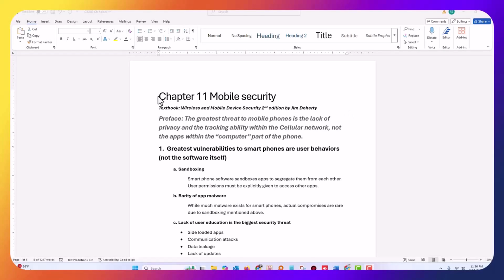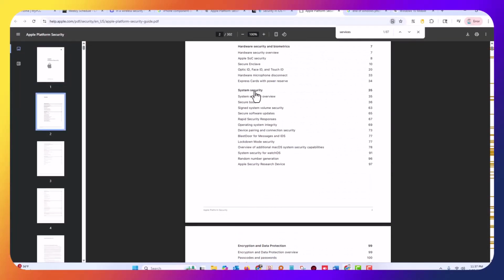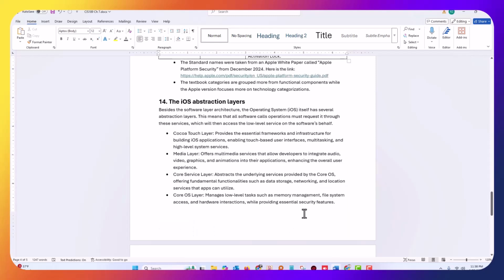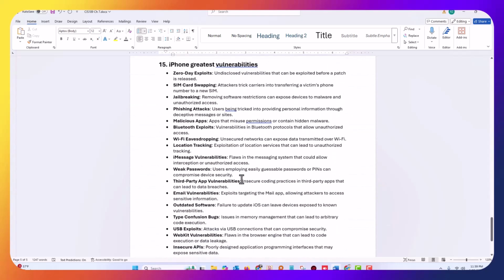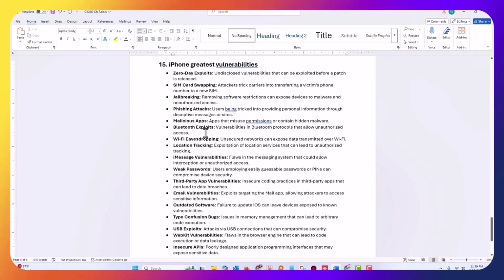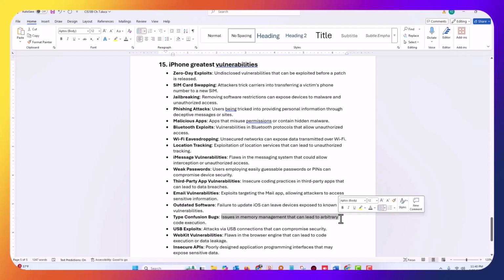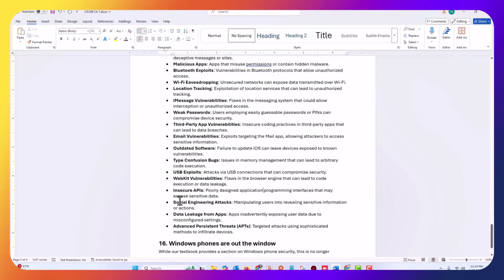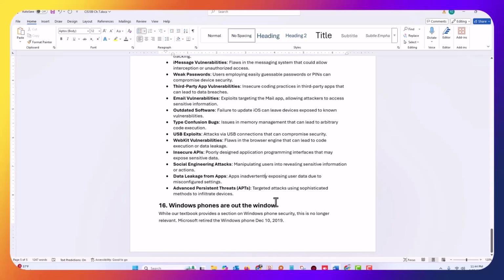CIS189 Chapter 11 Video 4 iPhone Vulnerabilities